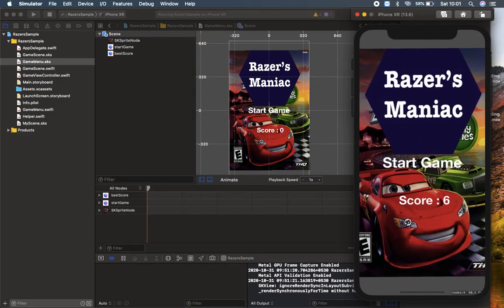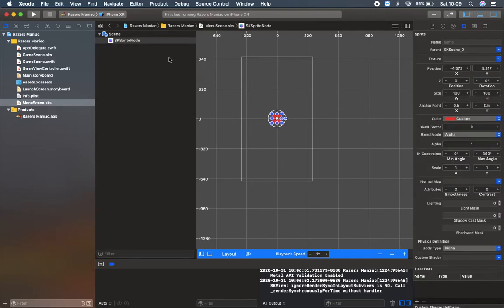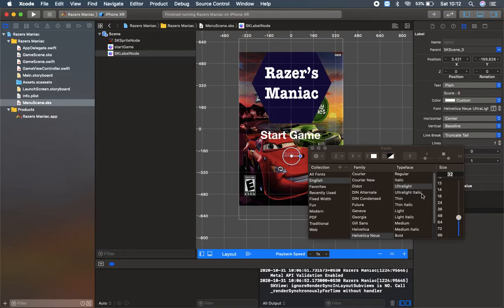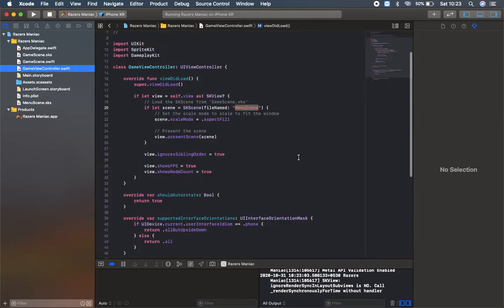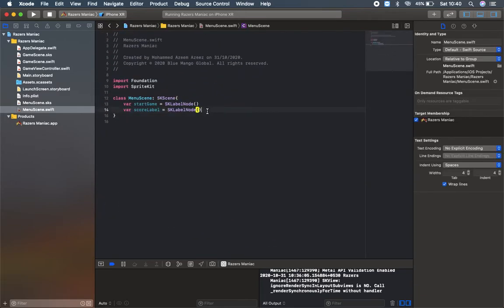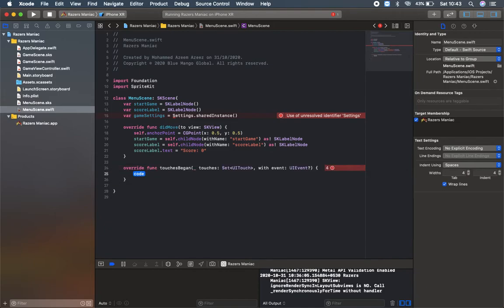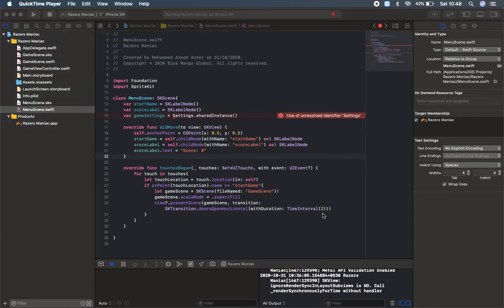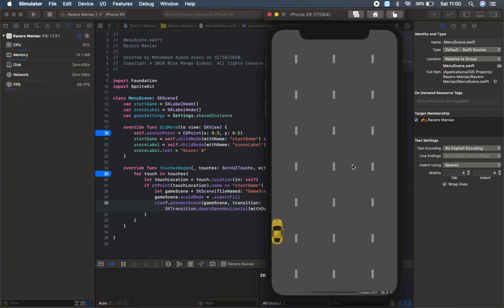iOS Game Development - Build car racing game with SpriteKit | Swift - Learn basics -Episode :-2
This Video tutorial is about iOS Game Development - Build car racing game with SpriteKit | Swift Language - Episode :-2. This project is latest version in 2020.

👨‍💻 NOTE:- This video is meant for beginners to learn basic concept on creating game using SpriteKit . If I went wrong somewhere, please comment it over to make it clear.

Apple Products.